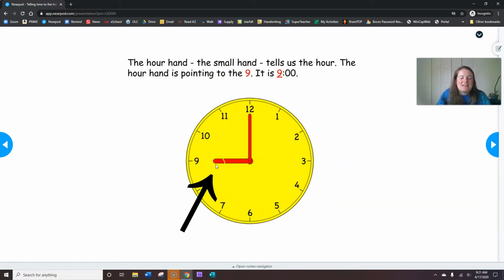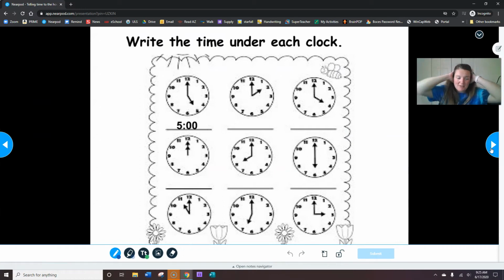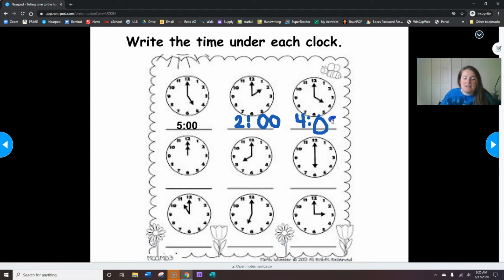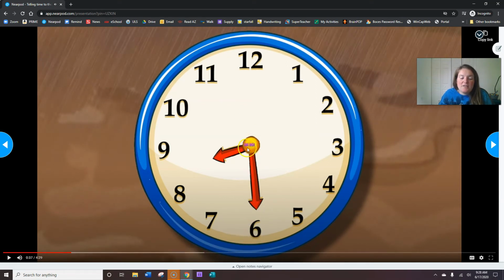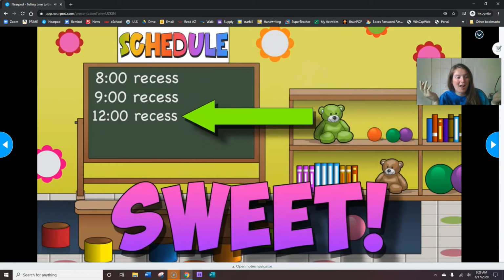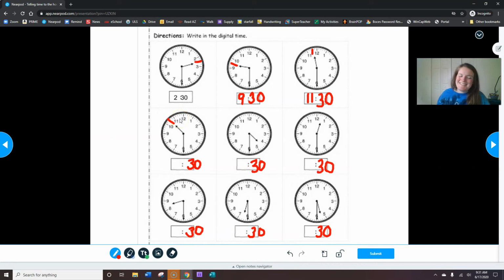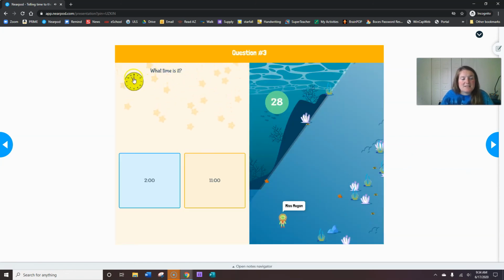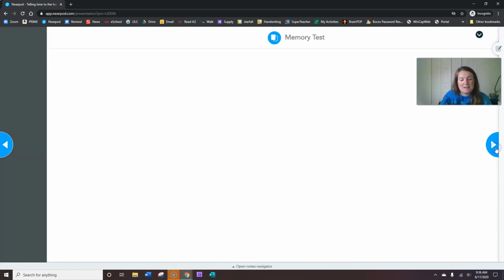6 17 Time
UZKIN